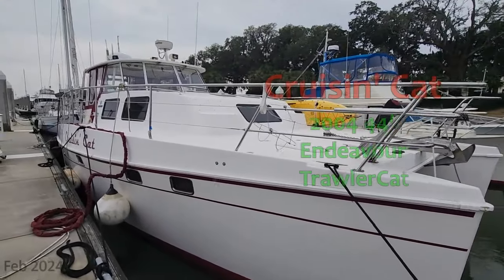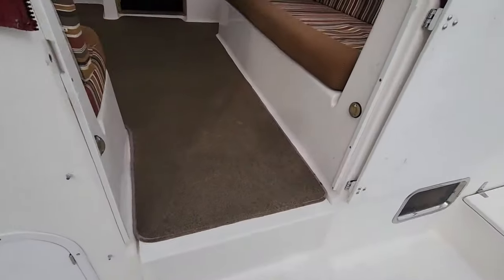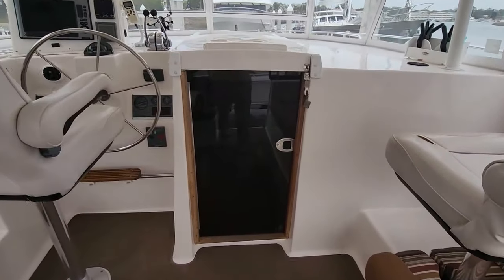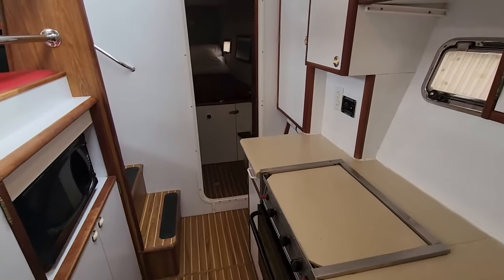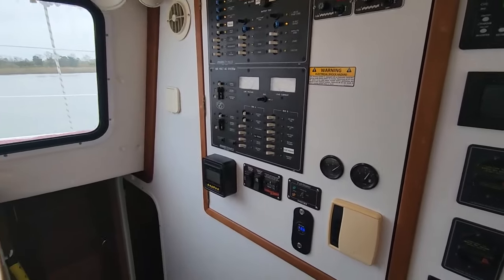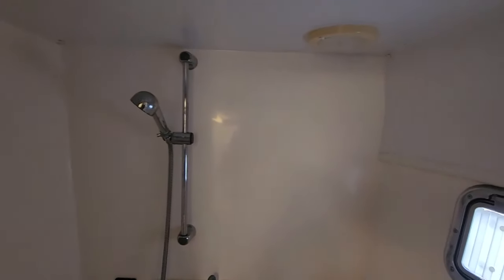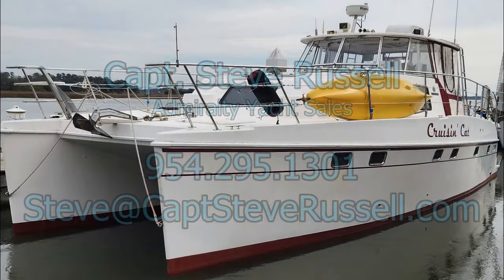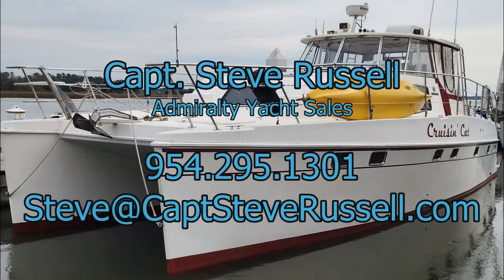Cruisin Cat Tour 021724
Tour of Cruisin' Cat.  44' Endeavour TrawlerCat 2004.  For sales information contact Capt. Steve Russell.